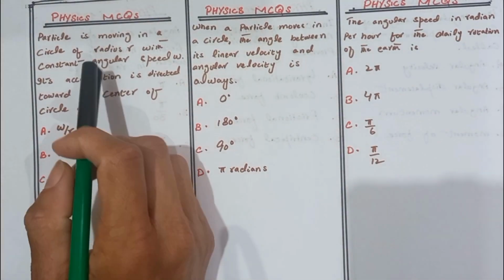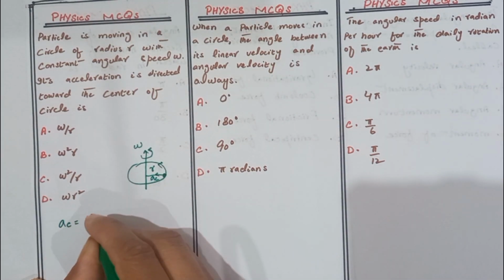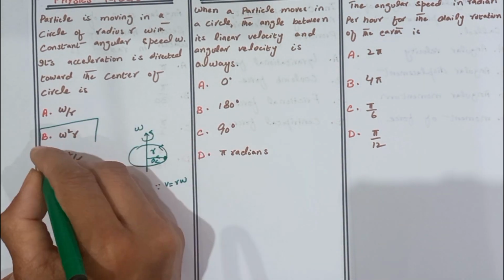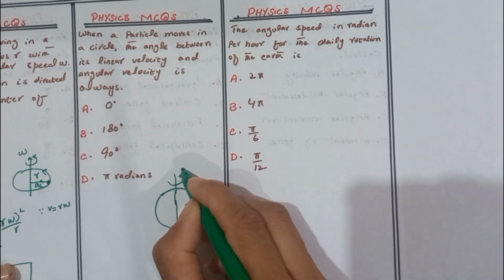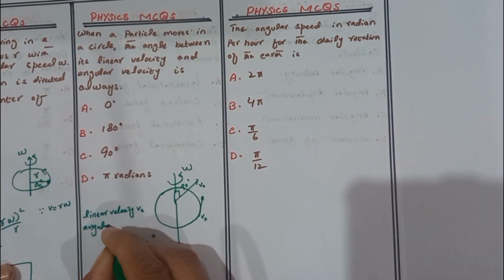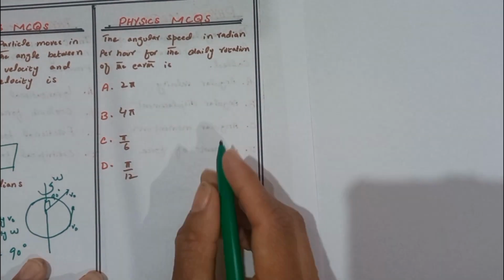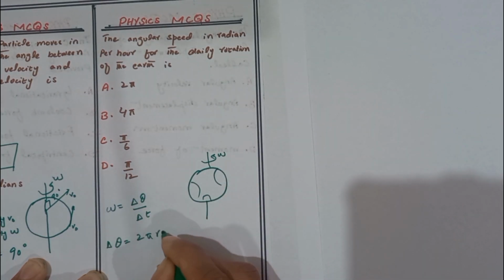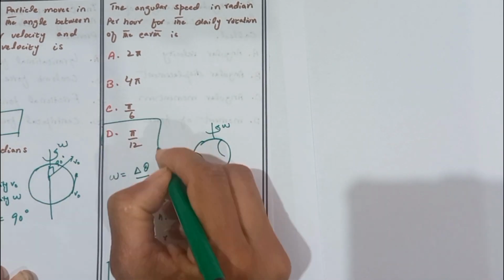Physics mcqs | Rotational and circular motion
0:10 Particle is moving in a circle of radius r with constant angular velocity w.its acceleration is directed toward the centre of the circle

0:40 when a particle moves in a circle the angle between its linear velocity and angular velocity is always

01:20 the angular speed in radian per hour for the daily rotation of the earth is